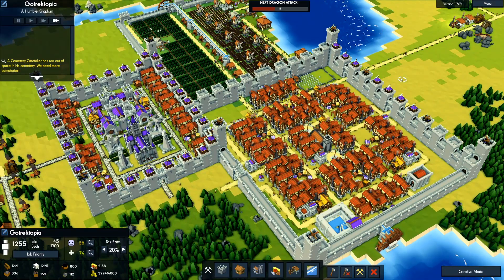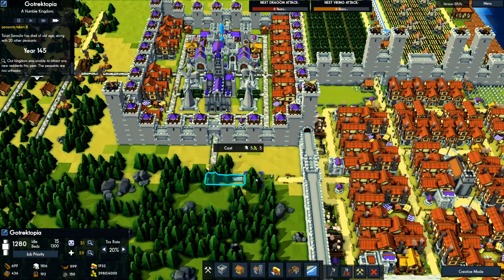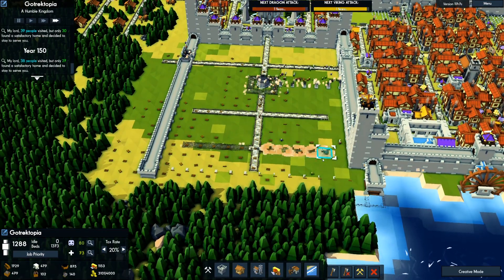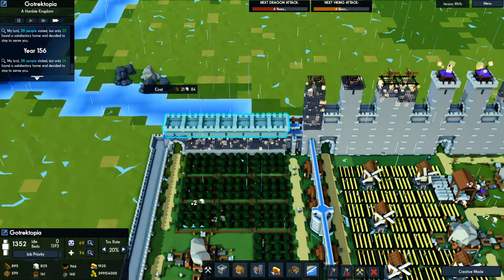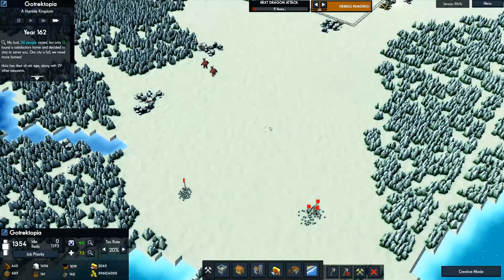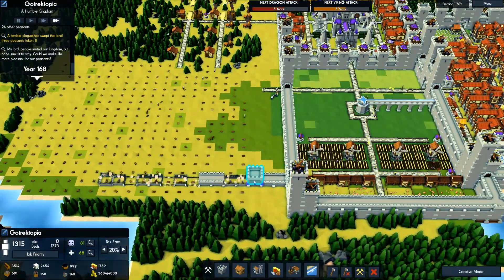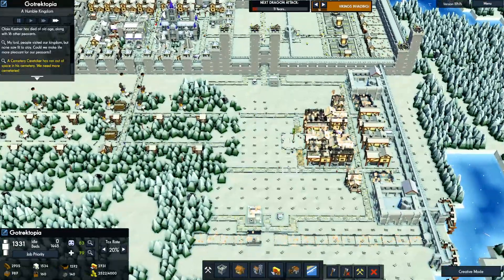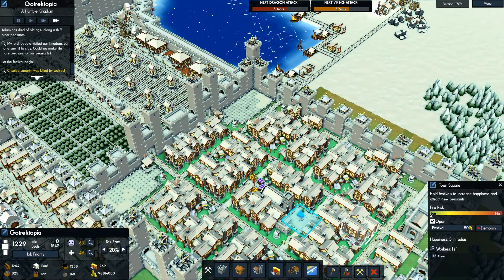Town Improvements - Kingdoms and Castles - S2 E4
In today's episode of Kingdoms and Castles we do some improvements on our housing district, and start on our  second farming and housing districts while fighting off constant viking and dragon attacks.